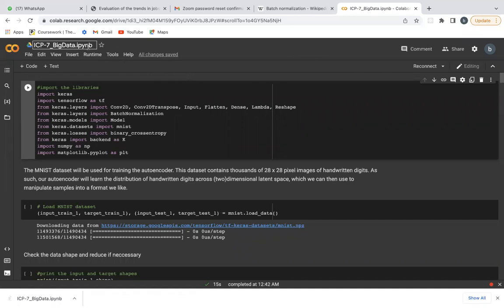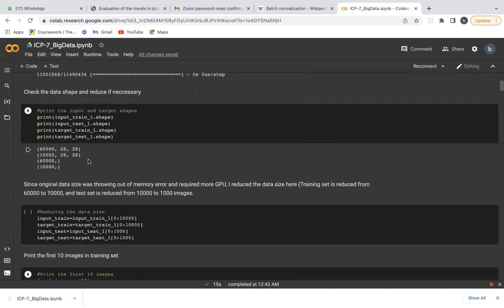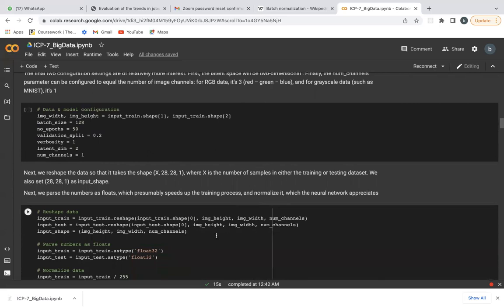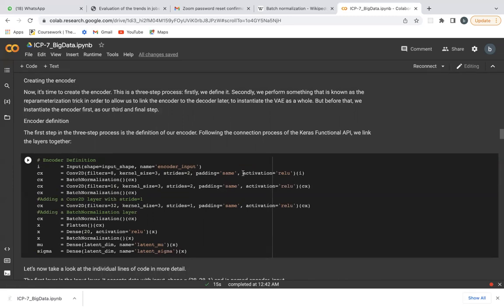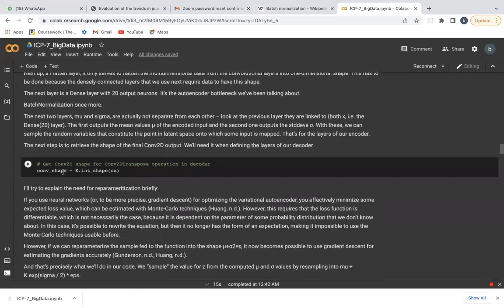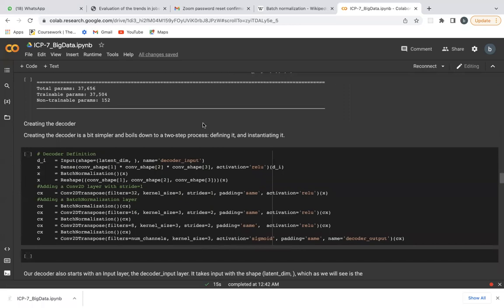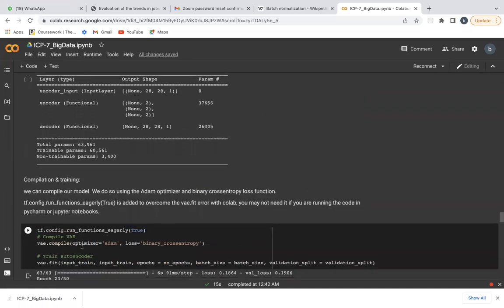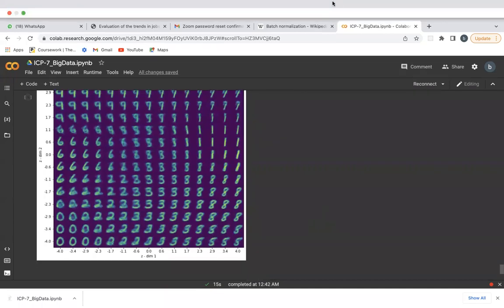Big Data ICP7